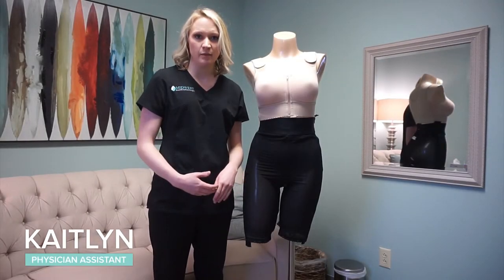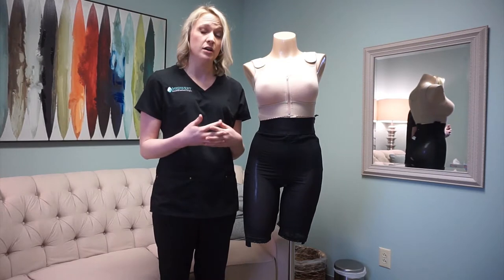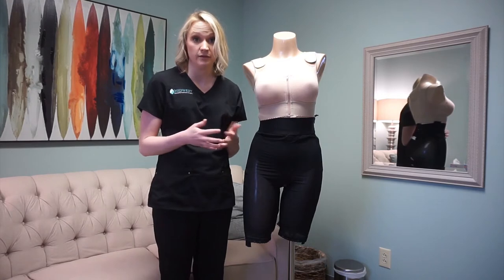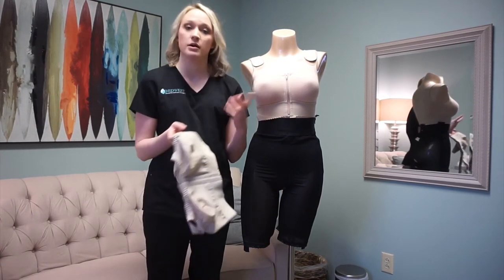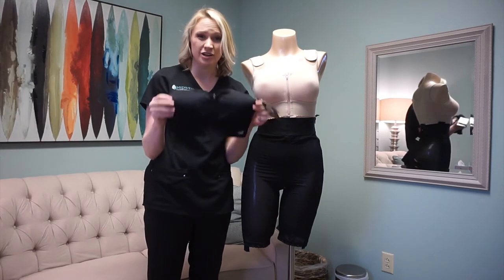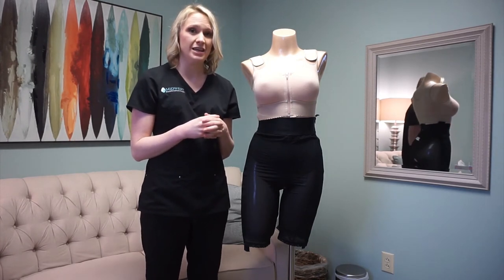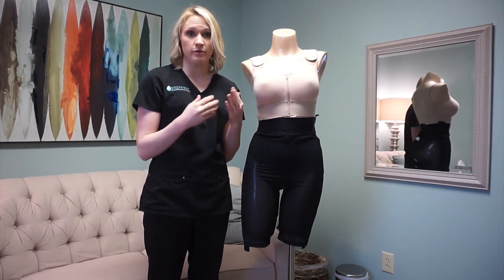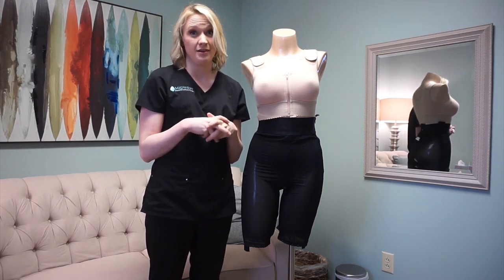Right Surgical Bra and Support Compression After Breast Reconstruction by Kaitlyn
The use of a surgical bra is very important after surgery. Find out some advice and information from Kaitlyn, the Physician Assistant of Midwest Breast & Aesthetic Surgery, as she recommends what type of post-surgery bras to buy and what not to buy. For additional information about surgical bra visit this

About Midwest Breast & Aesthetic Surgery:
Midwest Breast & Aesthetic Surgery is a plastic surgery practice in Gahanna, Ohio. Our physicians are board-certified plastic surgeons that offer cosmetic and reconstructive surgery of the breast and body, including breast augmentation and reduction, breast lift, tummy tuck, liposuction, and body contouring after weight loss. They specialize in breast reconstruction using advanced microsurgical techniques of tissue transfer and perforator-based flaps such as the DIEP flap, SIEA flap, GAP flap, TUG flap, and PAP flap.